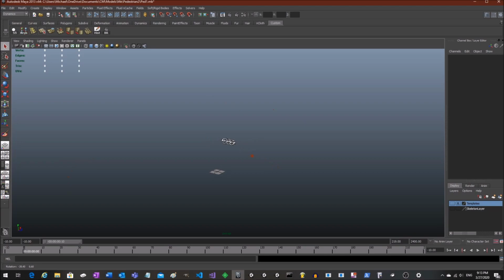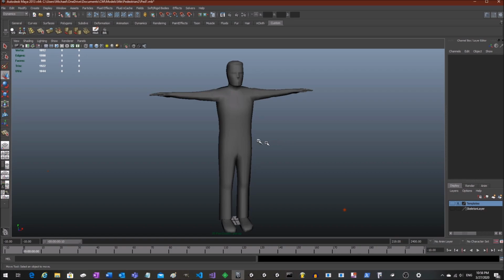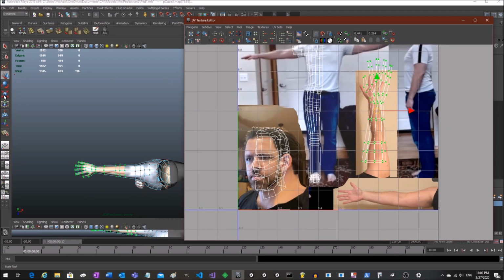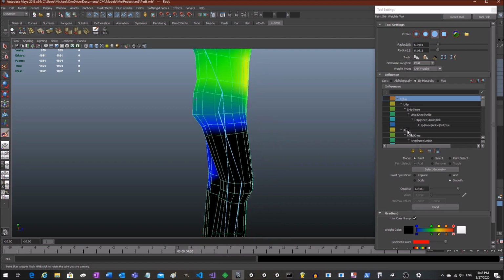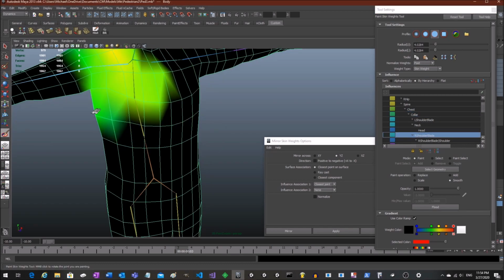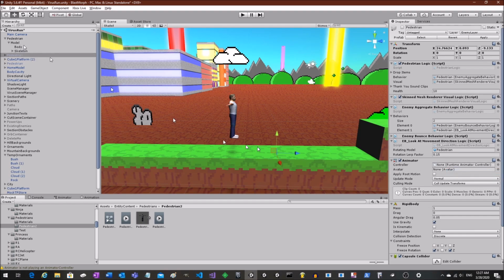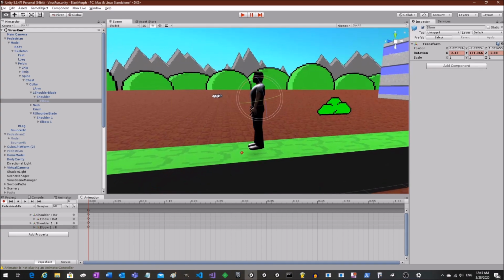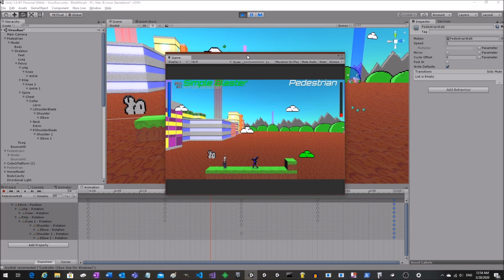Building A Video Game Character for BlastMorph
Friends, family, and coworkers were interested in seeing what it was like to work on a video game, so I created a video of an end-to-end process of creating a character in my upcoming video game, BlastMorph

This includes sculpting, texturing, boning, animating, and logic.  I use textures of myself to model myself because I'm least likely to get sued for using them by...myself.

This is less of an instructional video and more of just an example of how I work on video games.